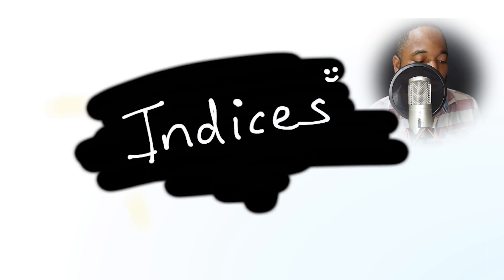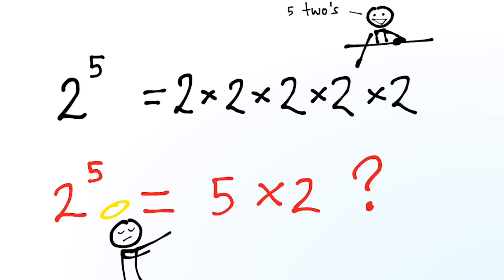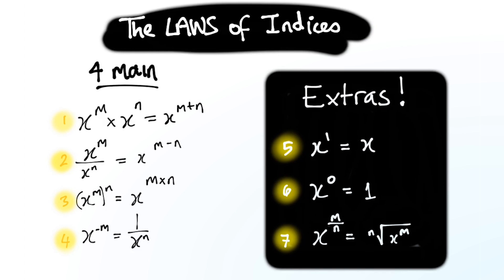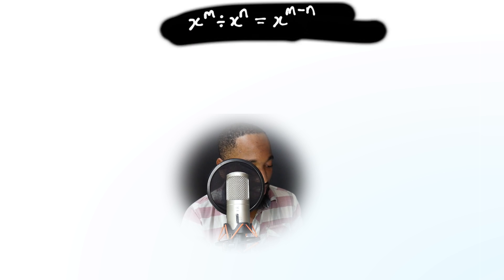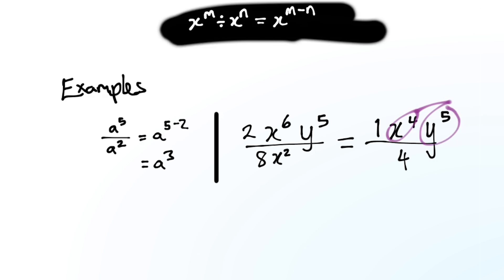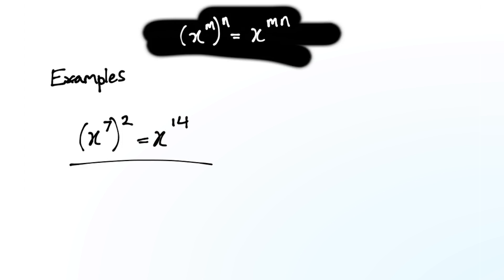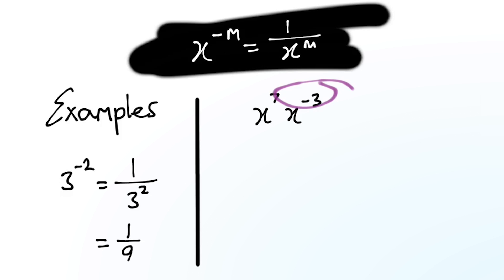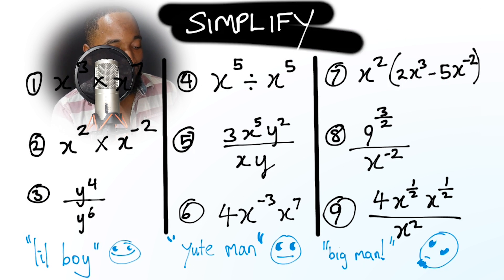The Four Laws of Indices